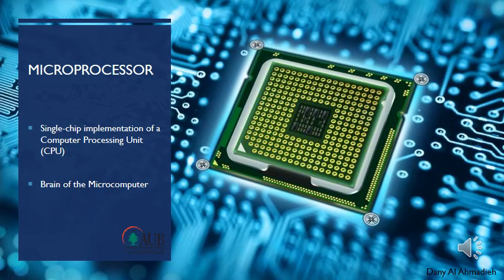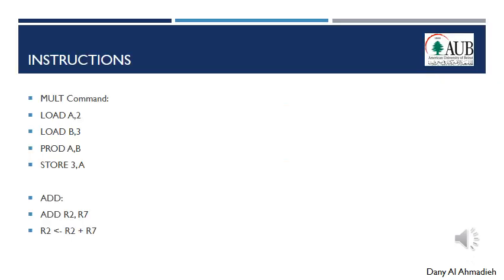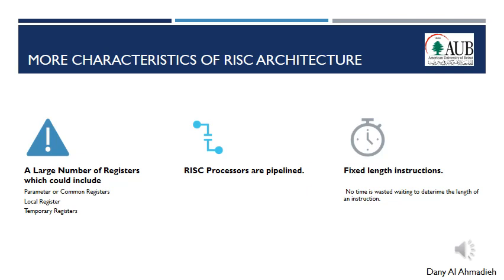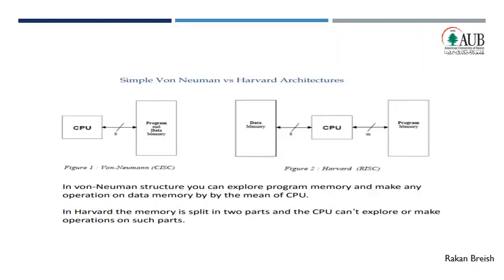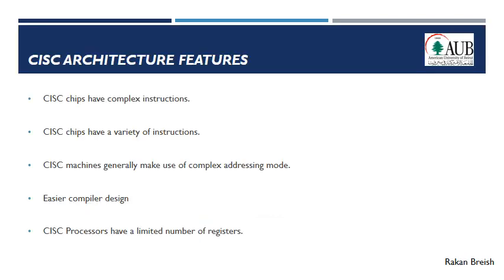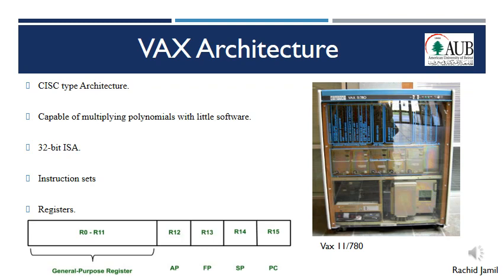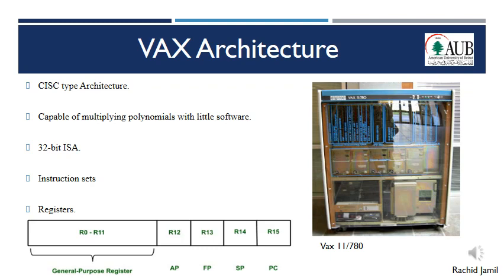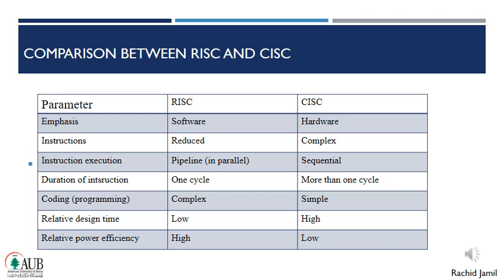CISC & RISC Architecture - Dany Al Ahmadieh, Rakan Breish & Rachid Jamil